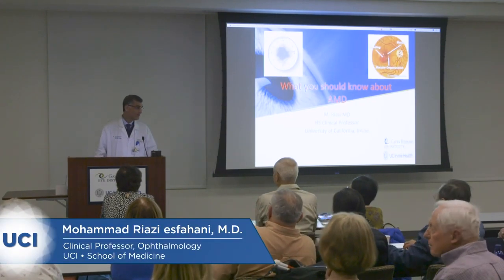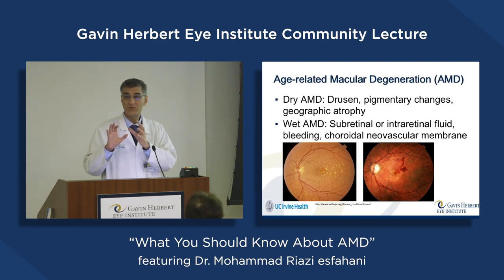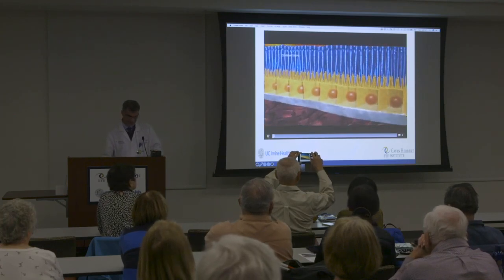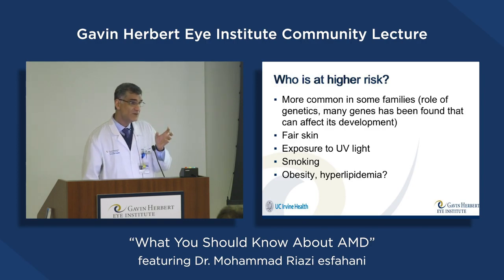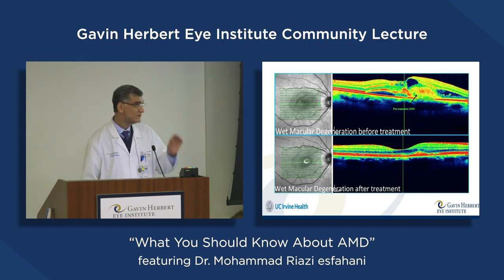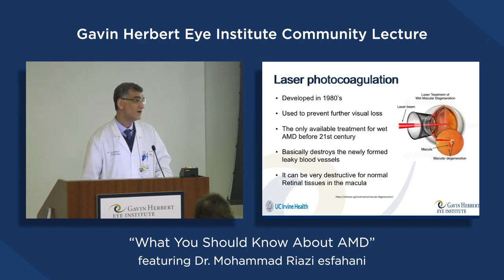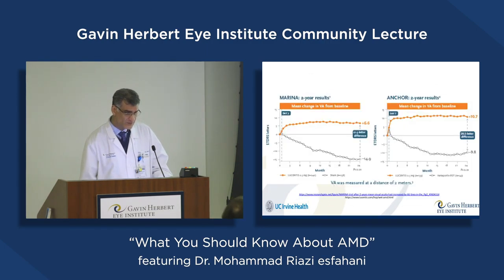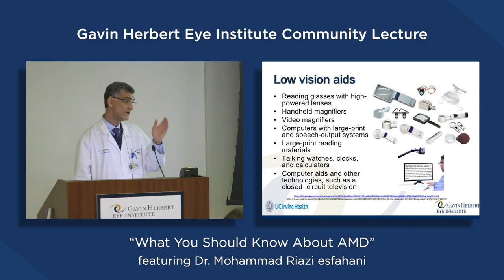2020 Community Lecture Series: What You Should Know About AMD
Dr. Mohammad Riazi Esfahani, Clinical Professor of Ophthalmology at UC Irvine, discusses what dry and wet age-related macular degeneration are, who is at a higher risk, how we can monitor ourselves, what makes it not ideal for clear vision, and types of low vision aid. This session ends with a Q&A.